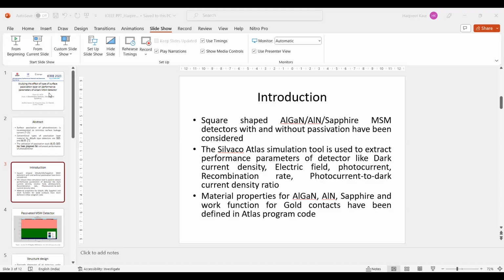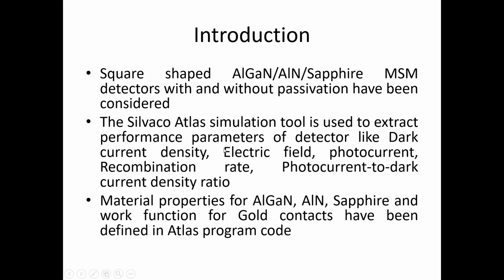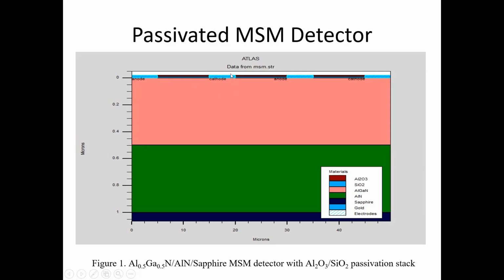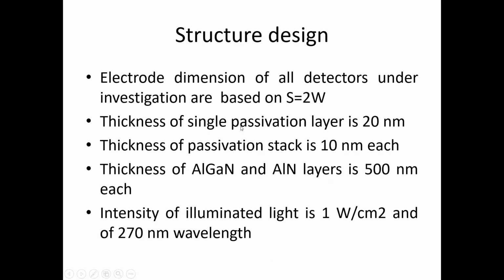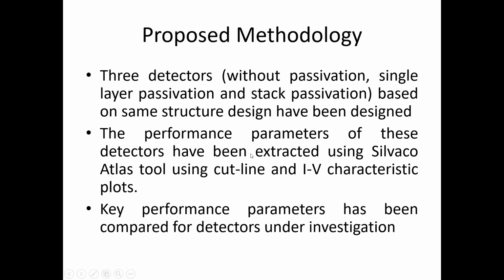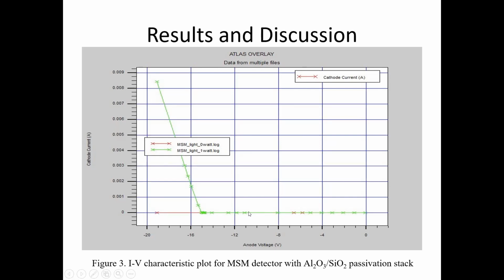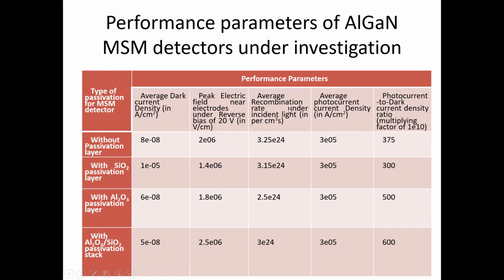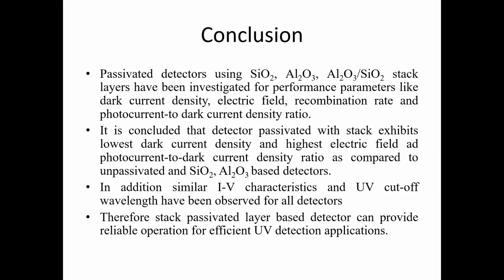Enhancing MSM Detector Performance: The Role of Passivation Layers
Delve into the intricacies of MSM (Metal-Semiconductor-Metal) detectors with our latest research on "Studying the Effect of Type of Surface Passivation Layer on Performance Parameters of AlGaN MSM Detector." In this presentation, we explore the impact of passivation layers on enhancing detector performance. Key highlights include:

- The necessity of surface passivation to minimize surface leakage current.
- Comparative analysis of conventional passivation layers such as silicon dioxide and aluminum oxide.
- Proposed use of an Al2O3/SiO2 passivation stack for enhanced performance.
- Utilization of Silvaco Atlas simulation tool to extract and compare key performance parameters.
- Insight into parameters such as dark current density, electric field, photocurrent, and photocurrent-to-dark current density ratio.

Join us to understand how innovative passivation strategies can significantly improve MSM detector performance, paving the way for improved UV detection applications.